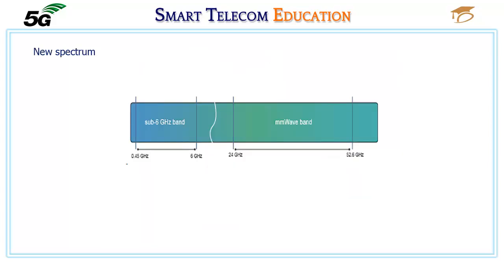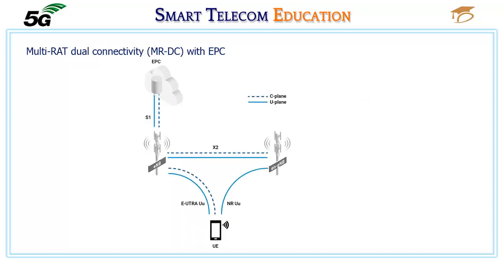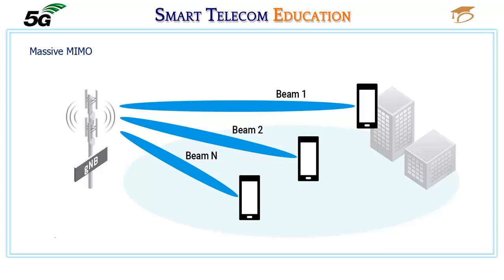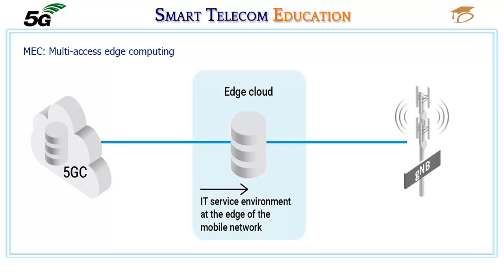5G Requirement New Network Architecture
5G relies on existing network infrastructure and concepts, there are several new features to 5G. Such features-new radio (NR) and new core 5GC, operation in high spectrum bands mmWave with massive MIMO antenna systems.